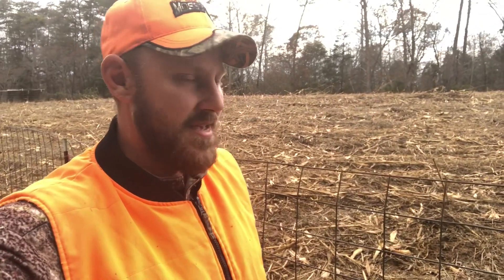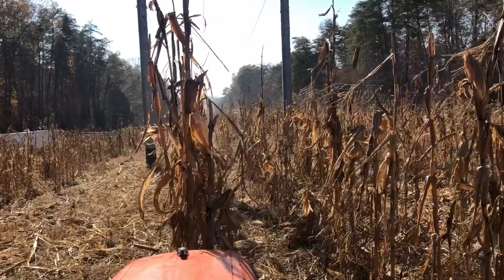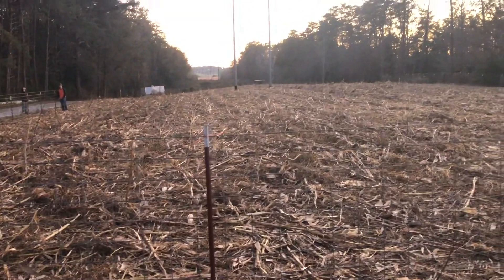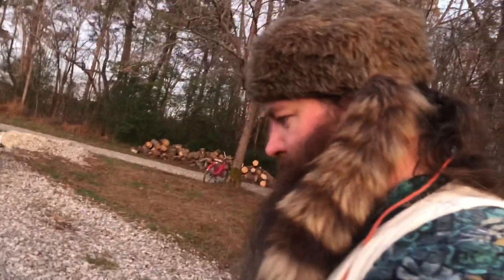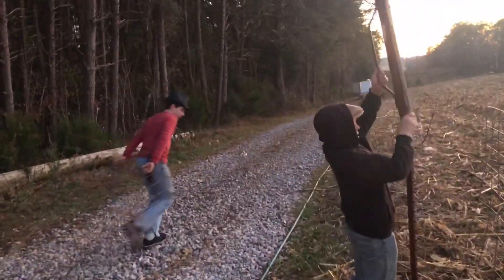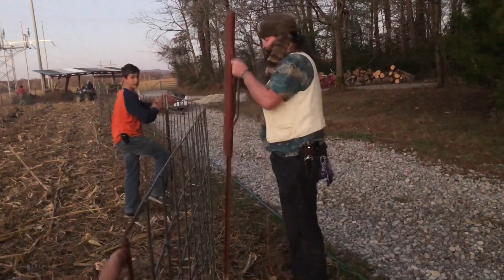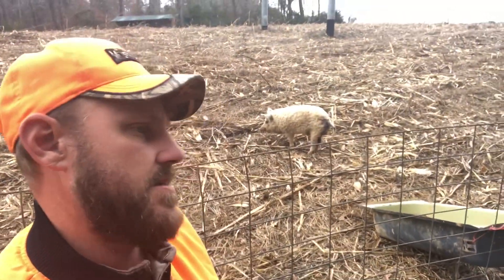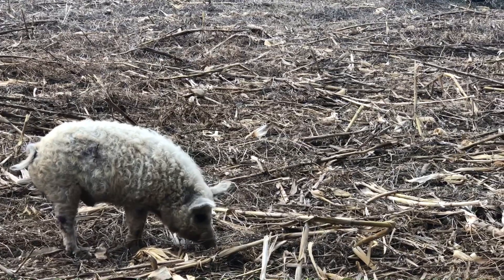My boys build an $1800.00 pig pin for $0.00!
These boys! How on earth did they do that?!?